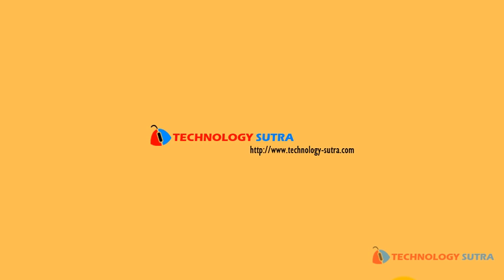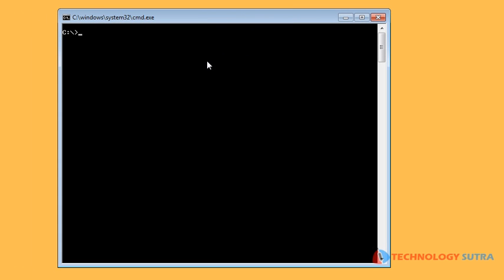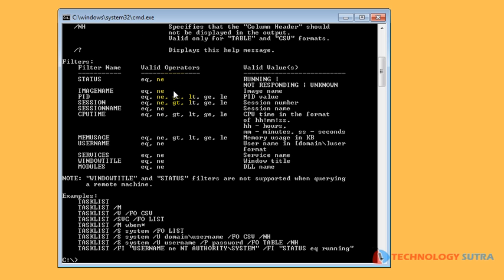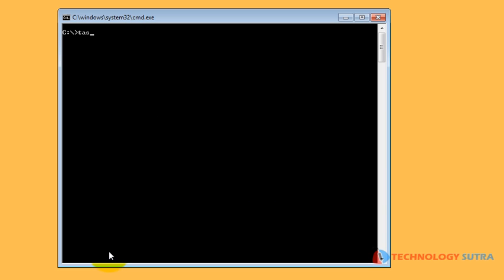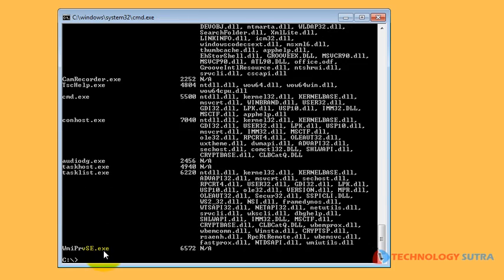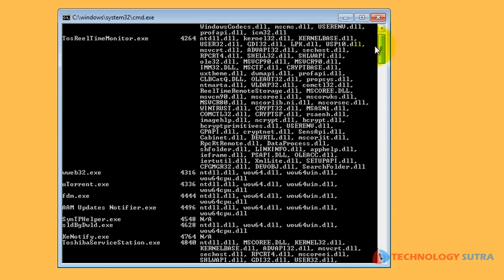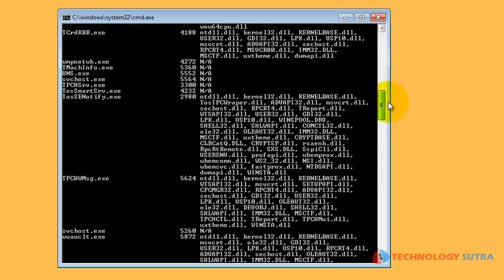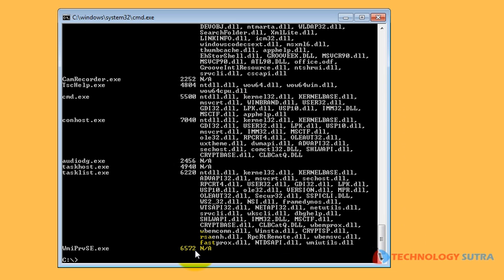The tasklist windows command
In this tutorial we will take a look at windows tasklist command utility to see what processes are using a DLL file. We can also check using tasklist command what process are using which windows service.